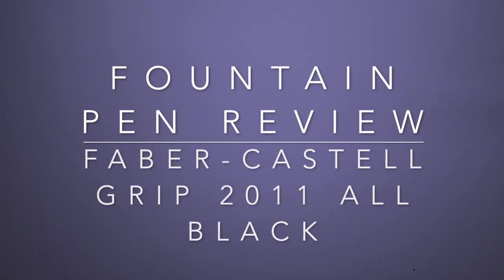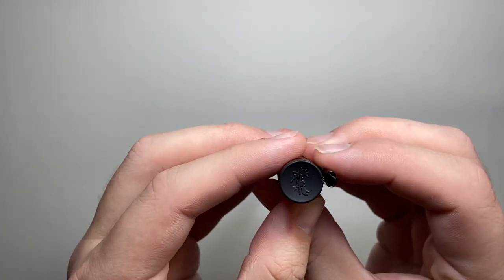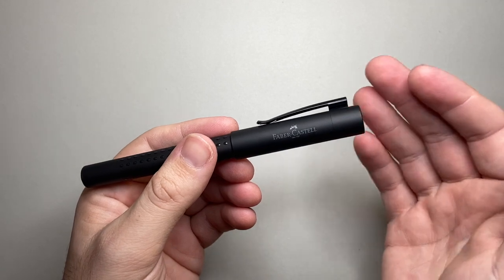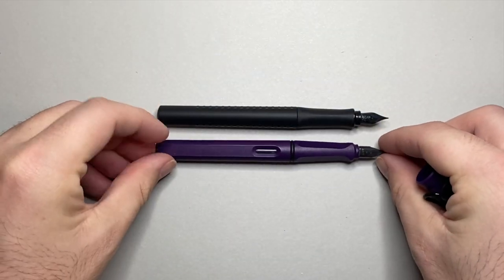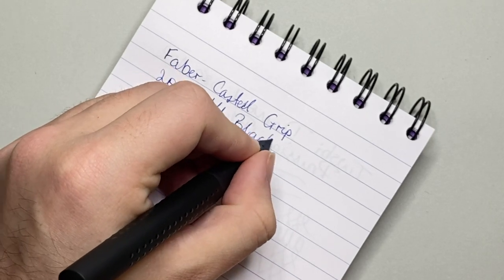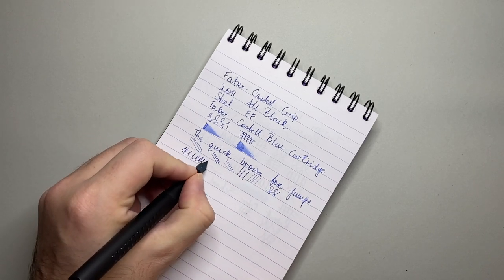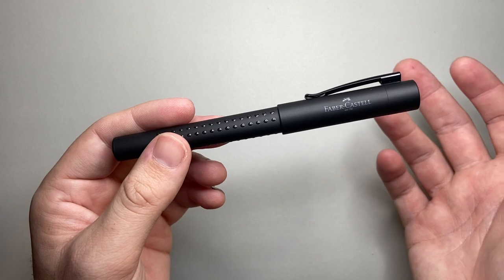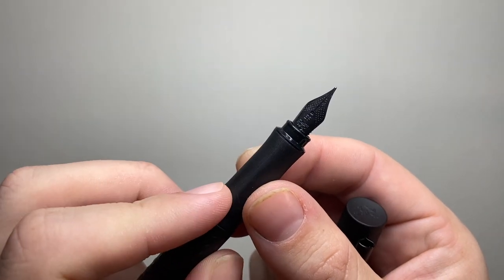Faber-Castell Grip 2011 All Black Fountain Pen Review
A review of the simple, but very nice Faber-Castell Grip 2011 All Black Fountain Pen.